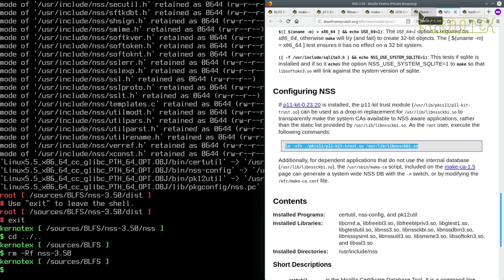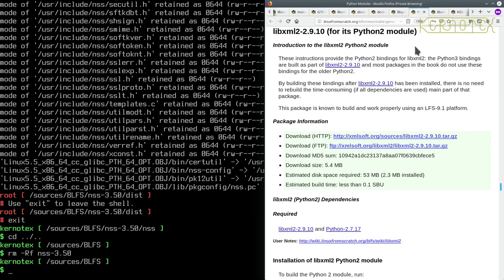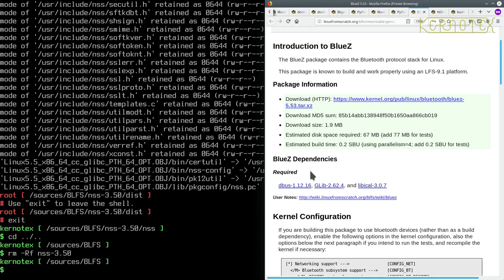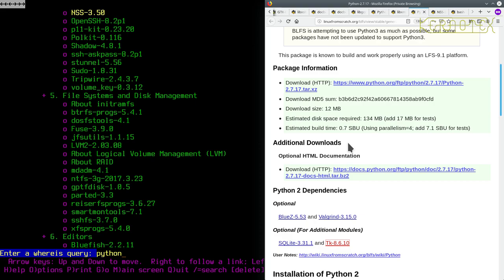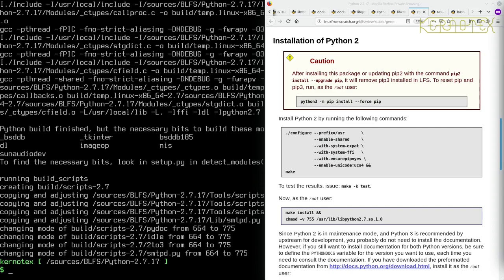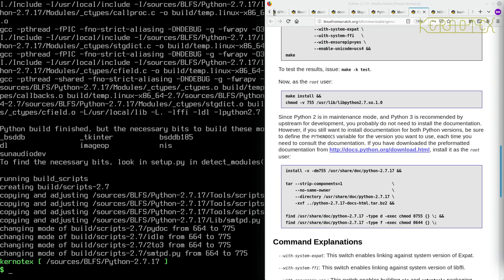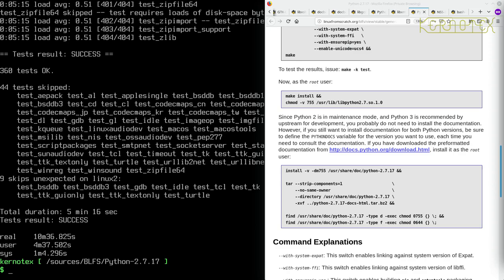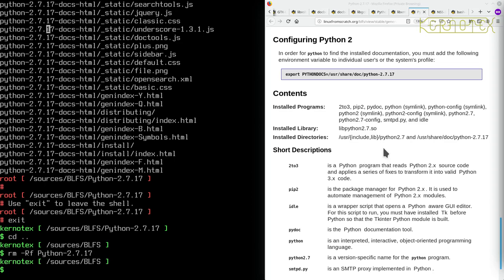How to build and install BLFS 9.1 - Part 17: Security - make-ca dependency: Python 2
Part 17: Security - make-ca dependency: Python 2

Python 2 is built and installed in this video.